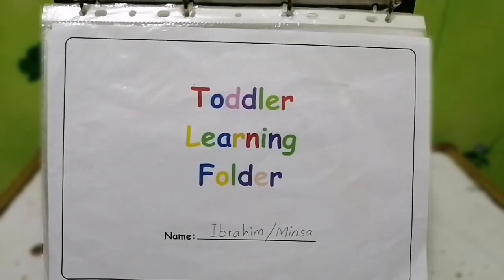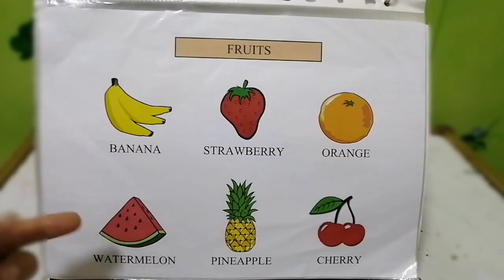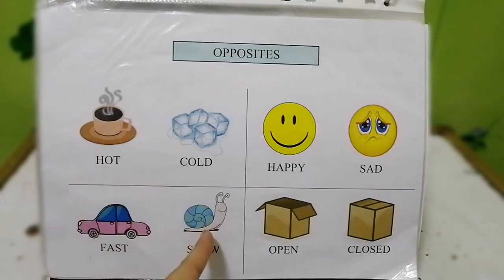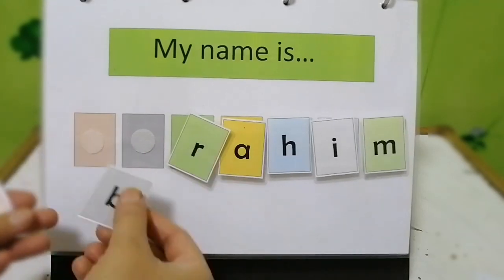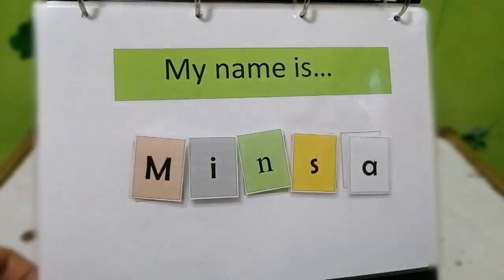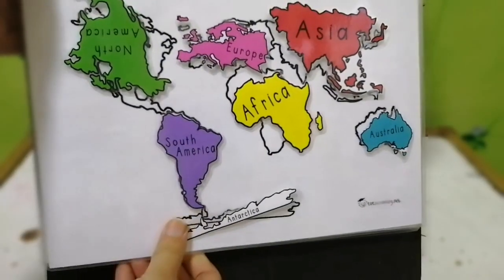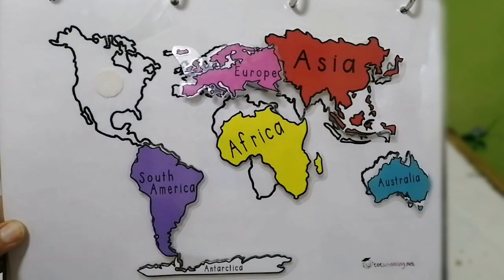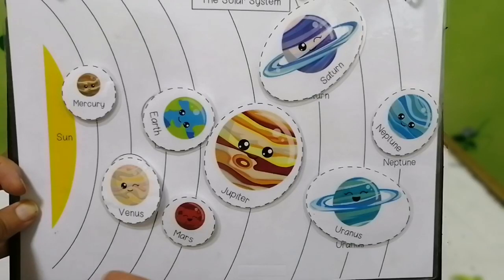Toddler learning folder | pre-school folder | IM learning studio